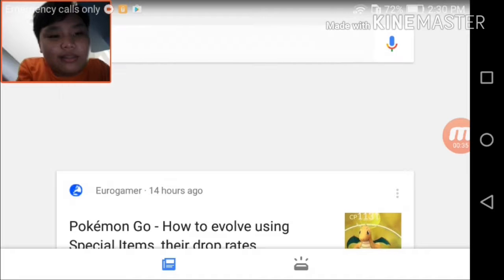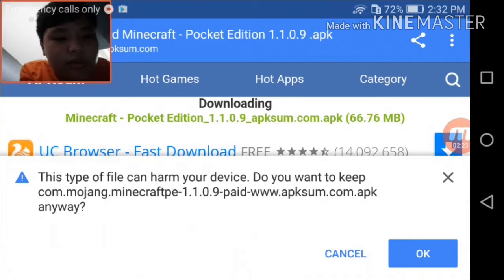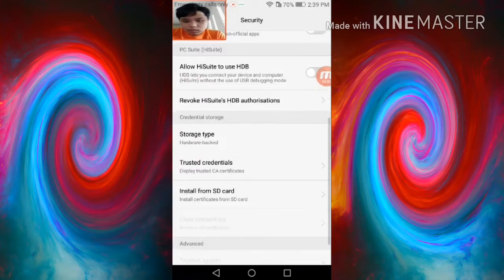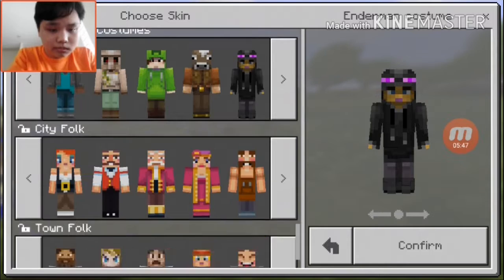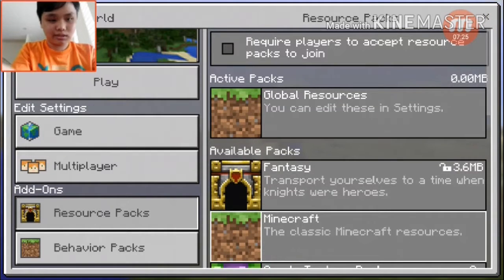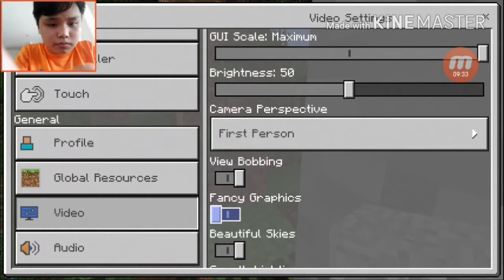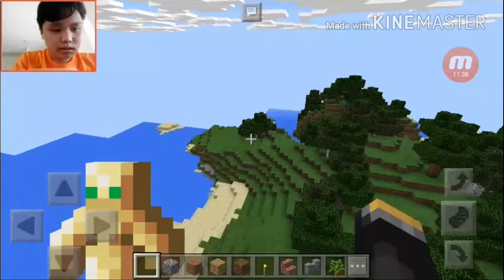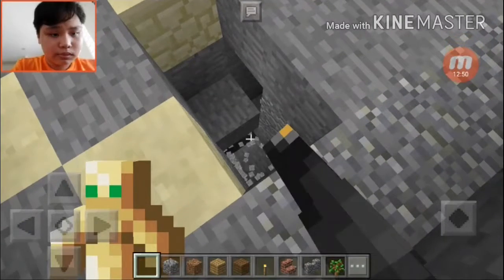How to install real minecraft for free in android!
Lastly, comment my videos, such as questions! PEACE OUT!